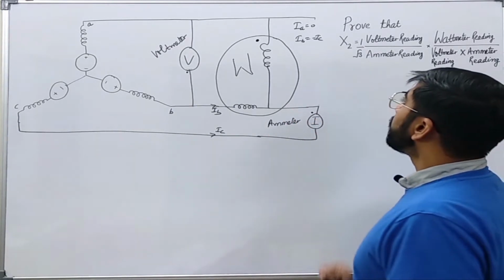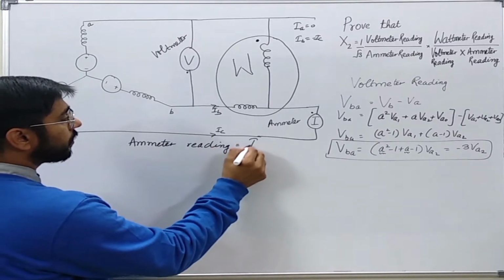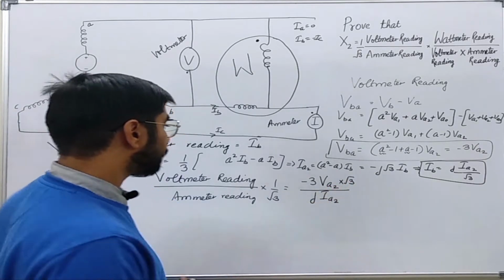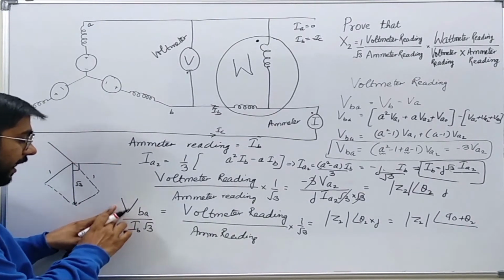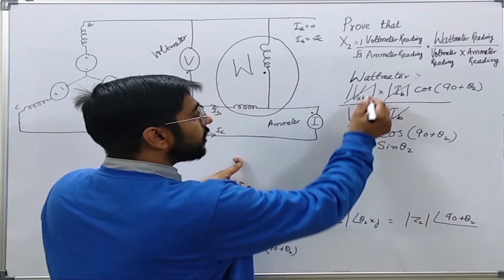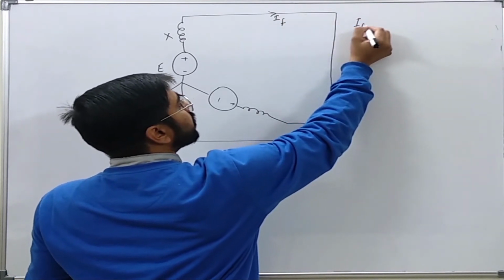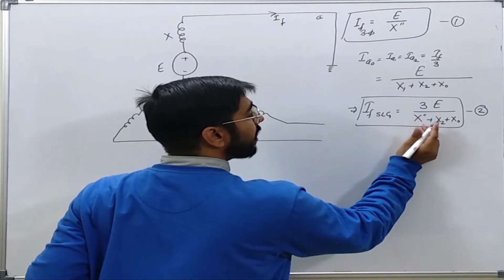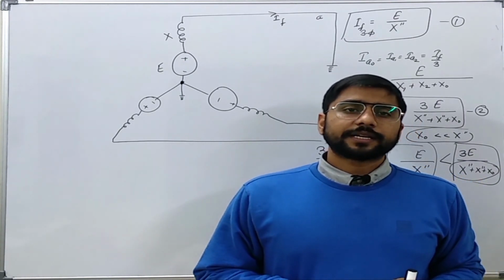120. Numerical Examples of Unsymmetrical Fault Analysis of a Power System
Two numerical have been solved:
a) A method to determine negative sequence reactance of a synchronous machine
b) A case where Single Line to Ground Fault is more severe than a Three Phase Fault.